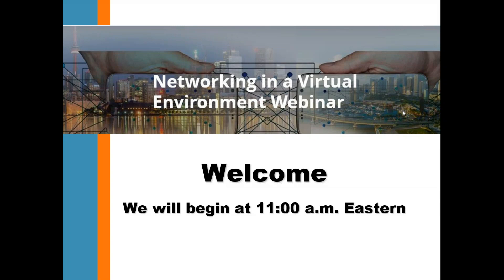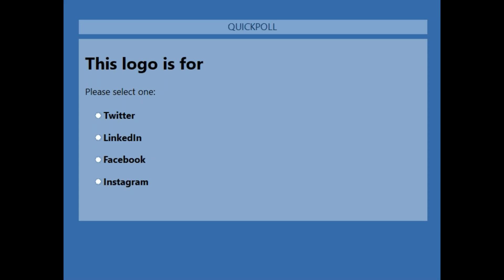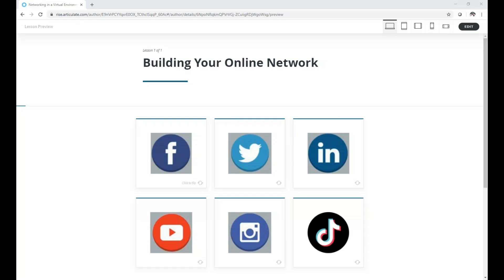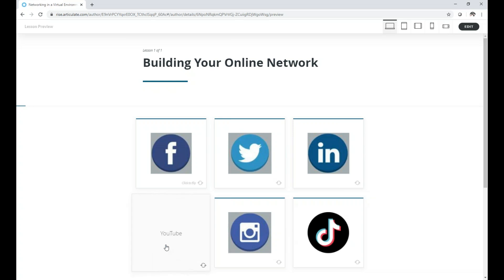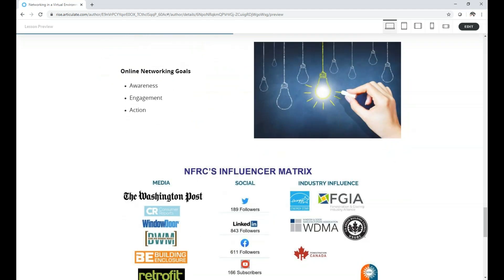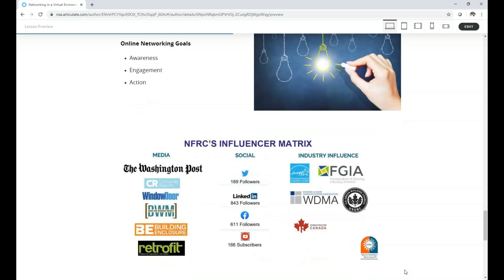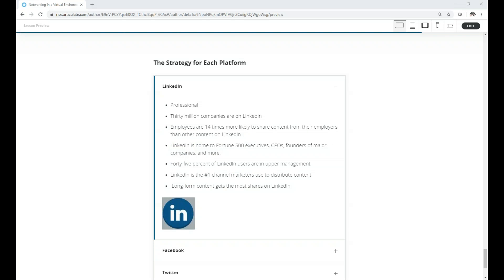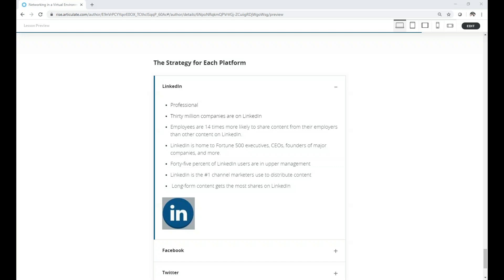NFRC Networking in the Virtual Environment Webinar